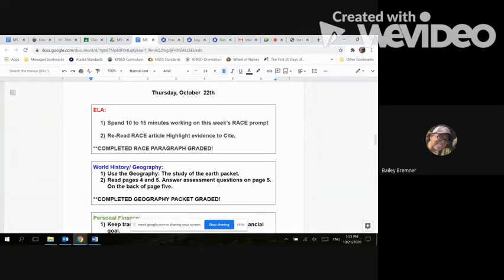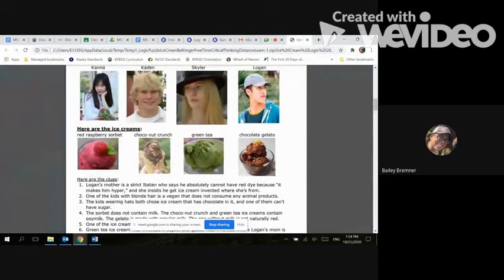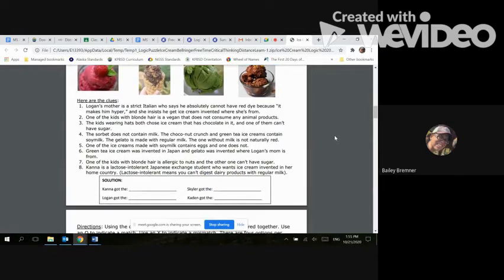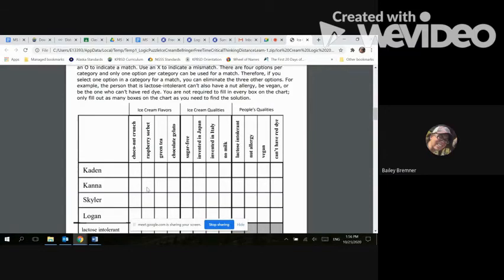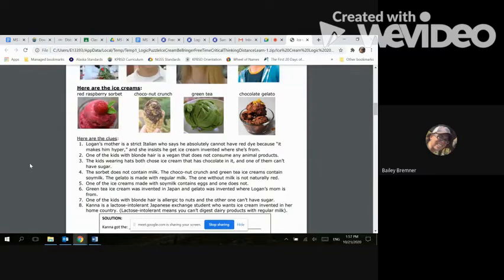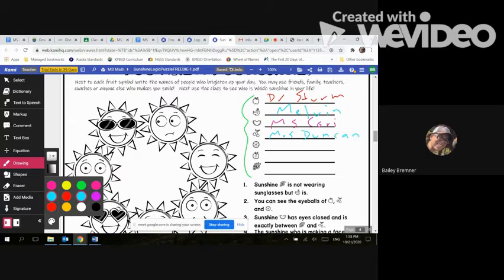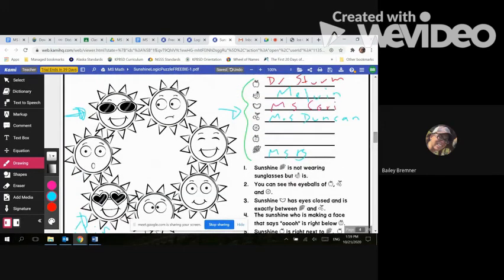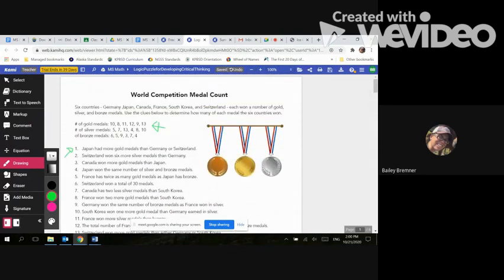10/22-10/26 MS Math